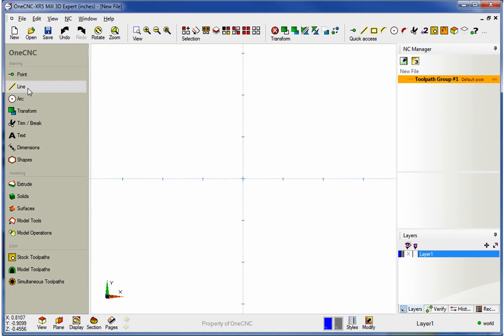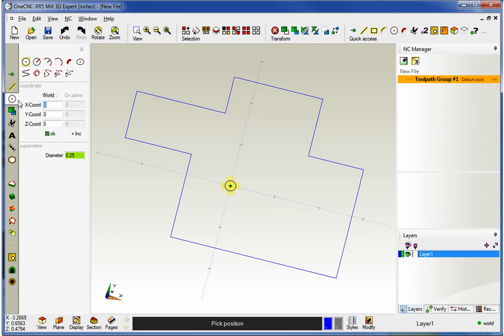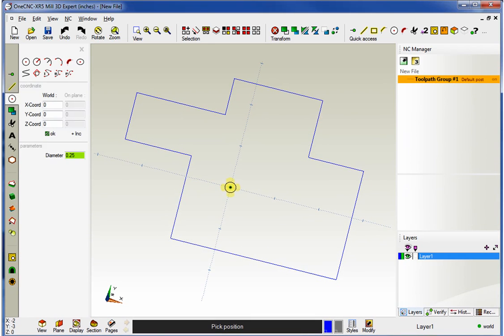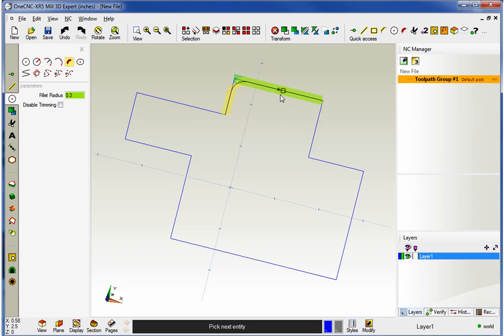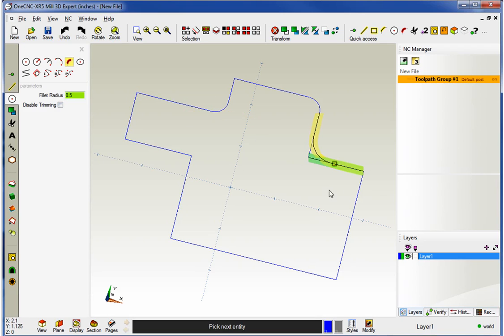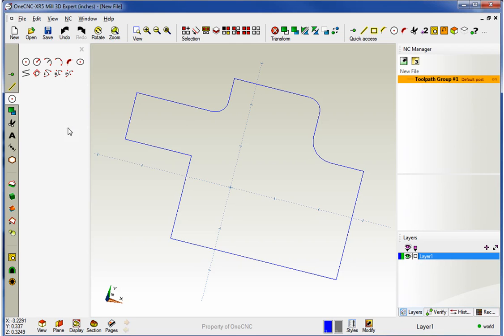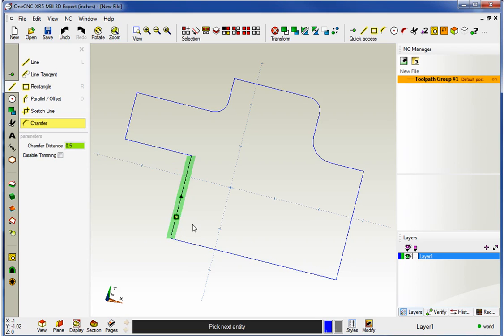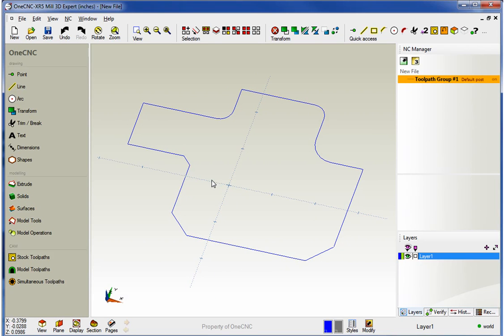OneCNCXR5 Features Video 14 Fillet-Chamfer